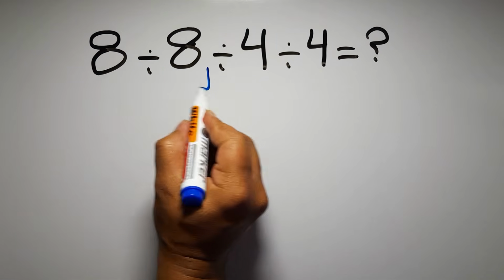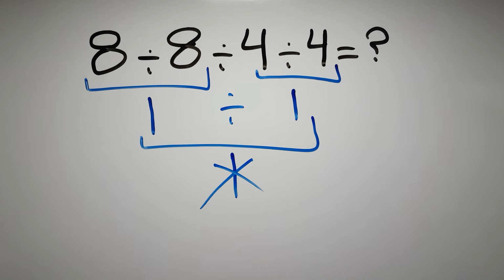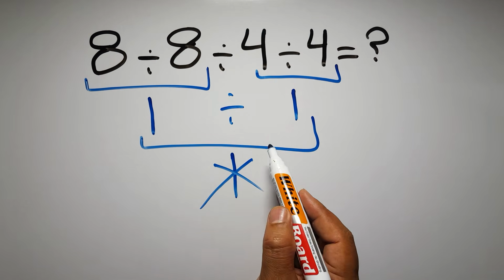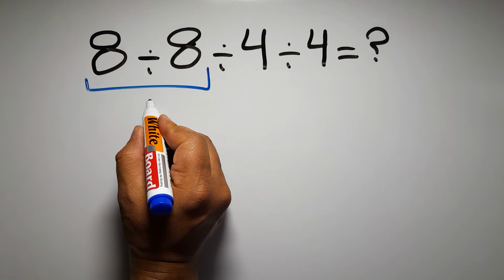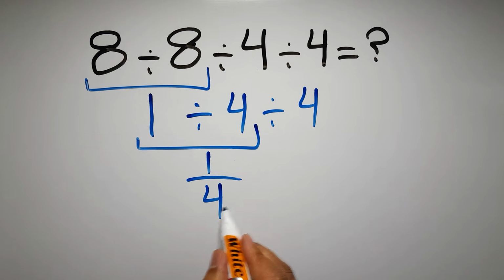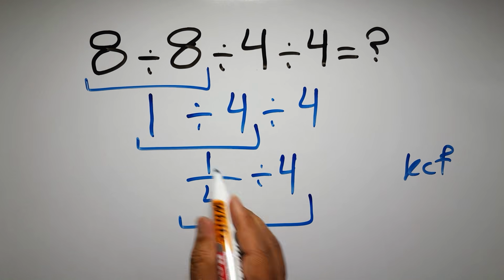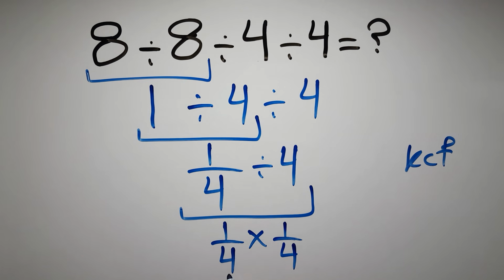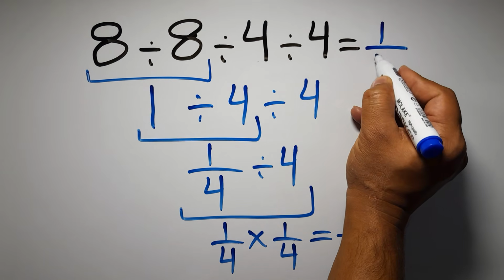Can You Solve This Simple Math Problem?